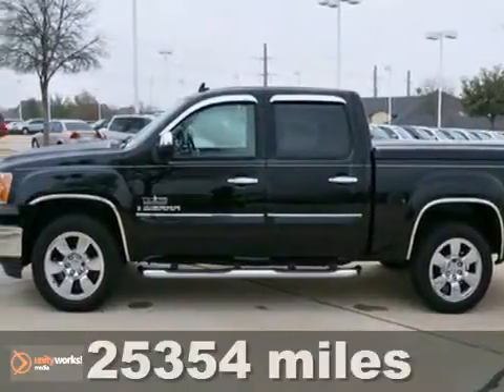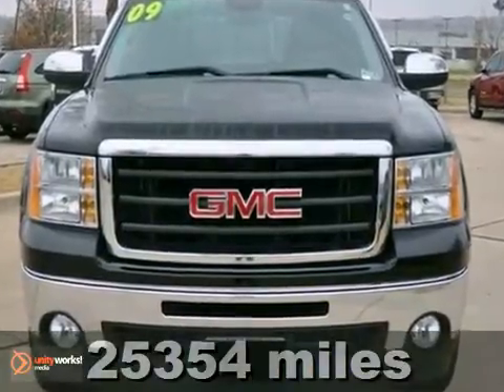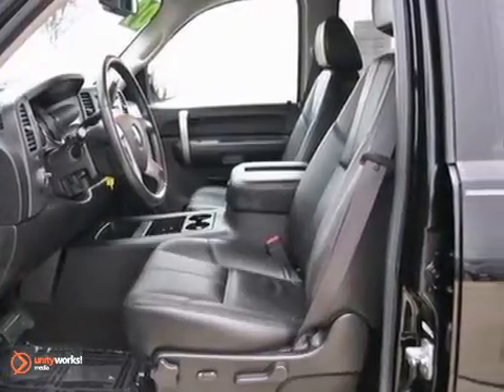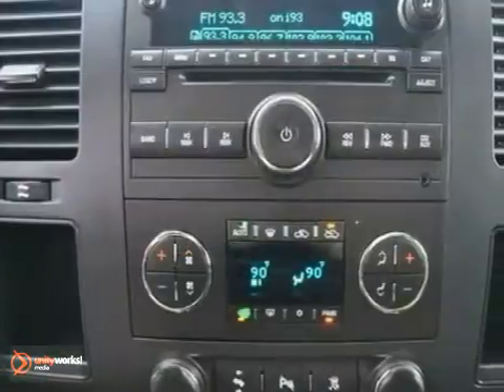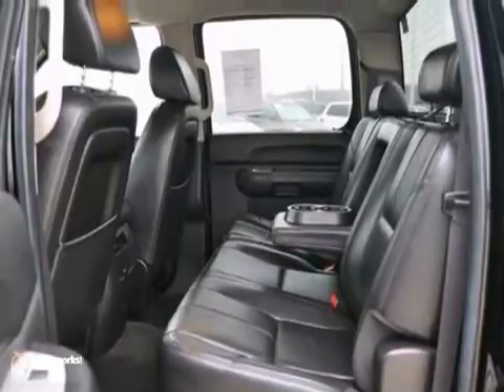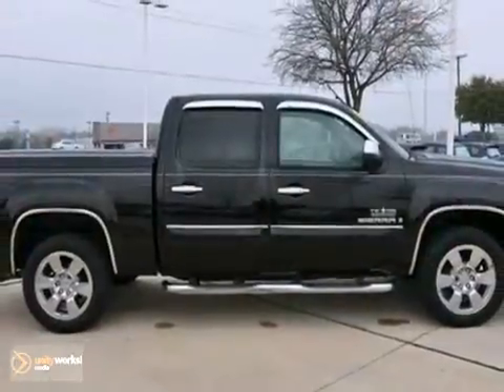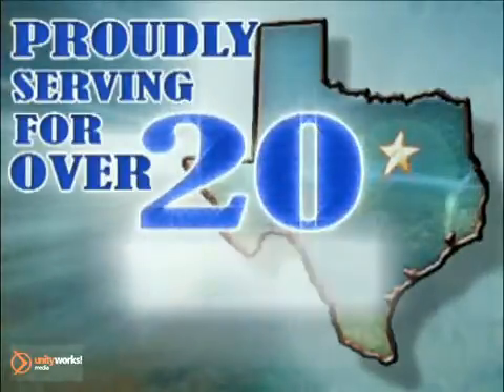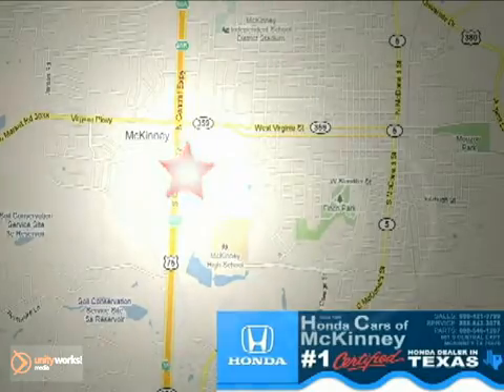2009 GMC Sierra 1500 9G136694 in Dallas TX McKinney, TX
SOLD - If you are looking for real value on a great used car, Honda Cars Of McKinney invites you to come in and test drive this 2009 GMC Sierra 1500, stock# 9G136694. We are conveniently located near Dallas TX McKinney, TX and known for our great selection, reliability and quality. Come take a look at this 2009 GMC Sierra 1500 today.

601 S Central Expy
Dallas TX McKinney TX, 75070